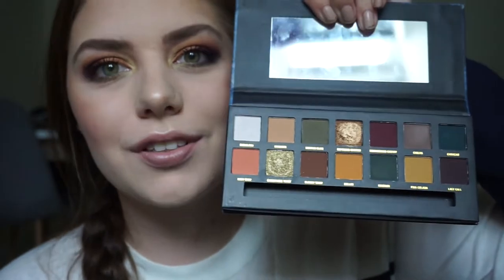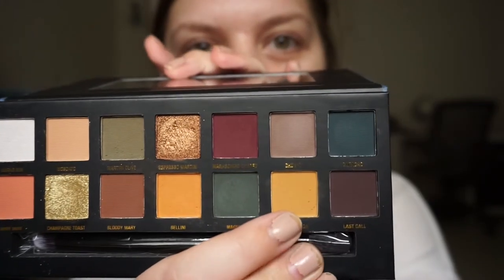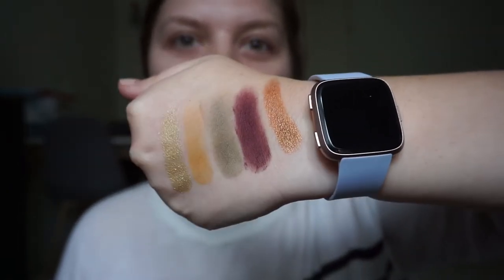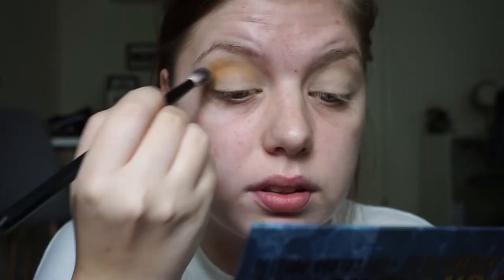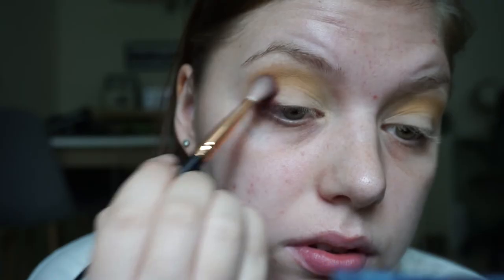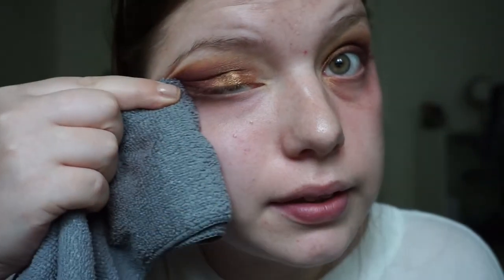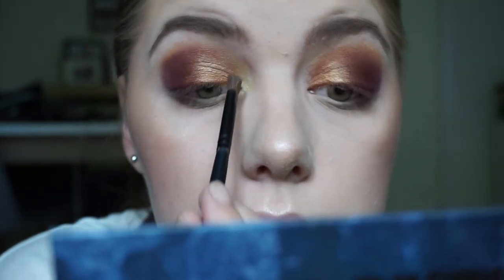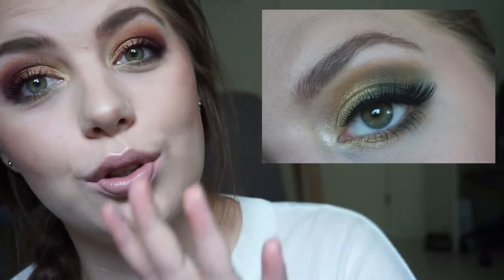PALETTE BINGO // W7 ON THE ROCKS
M U S I C:
 - YOUTUBE AUDIOLIBRARY

//This video is not sponsored, but the palette is gifted from W7//